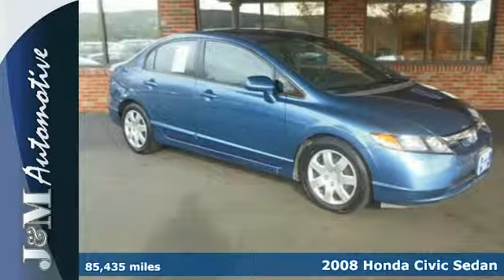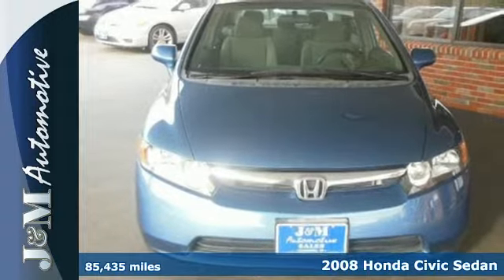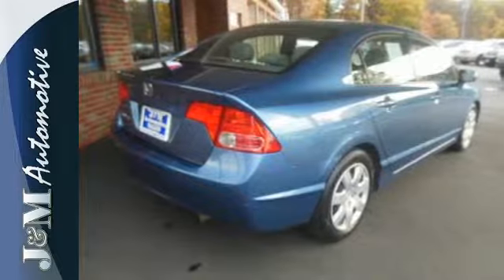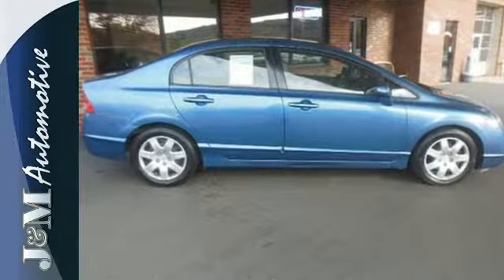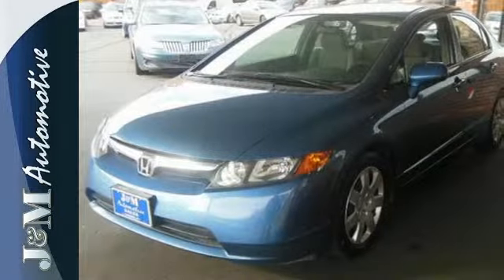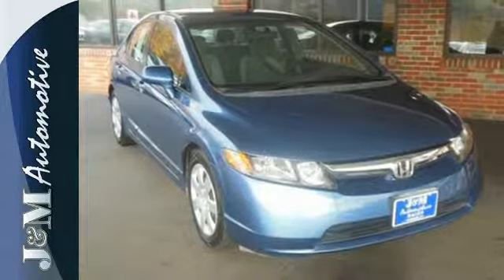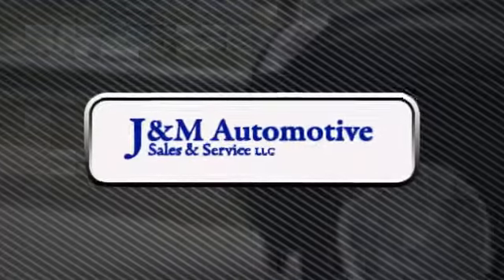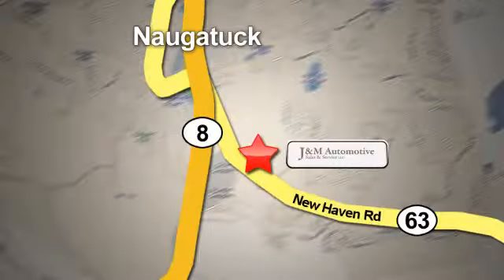2008 Honda Civic Sedan Naugatuck CT Hartford, CT #088226 - SOLD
Year: 2008
Make: Honda
Model: Civic Sedan
Trim: 4d Sedan LX Auto
Engine: -1 Cylinders
Color: Blue
Mileage: 85435
Stock #: 088226
VIN: 2HGFA16508H528226
A Spotless, One-Owner Civic with an Accident-Free Carfax History Report and an Included Warranty! This Impressive Sedan is Nicely Equipped with Grey Interior, a CD Player, Power Windows, Power Door Locks, Power Mirrors, an Adjustable Steering Column, Cruise Control, a 1.8L VTEC 4-Cylinder Engine, an Automatic Transmission and More! A Quality Find at J&M!.

Address:
820 New Haven Rd.